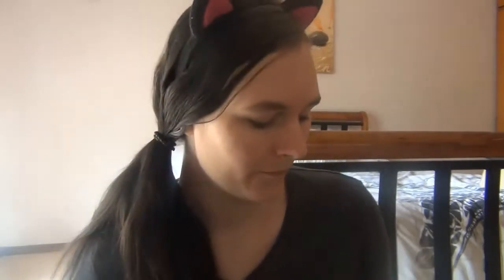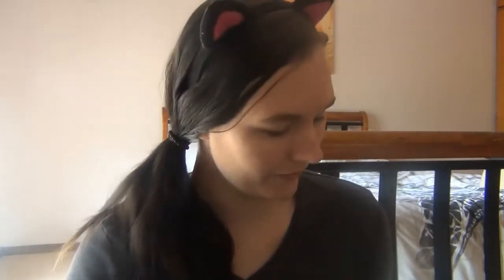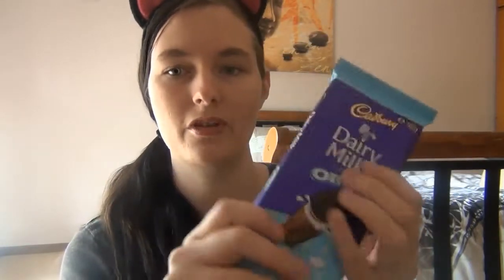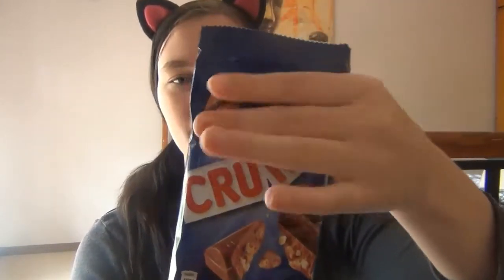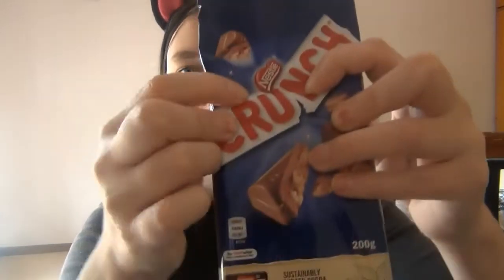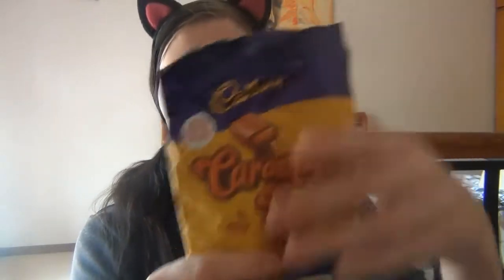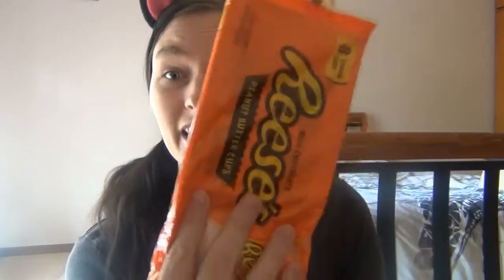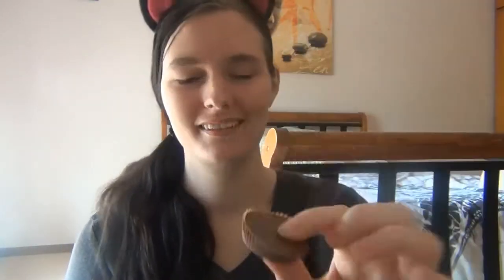Serving Size - Feat. Reese's Pieces Reaction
Hey Guys!!

Hope you enjoy this video, its random I know that but oh well...
I also try Reese's Pieces for the first time! So be sure to stick around for that!